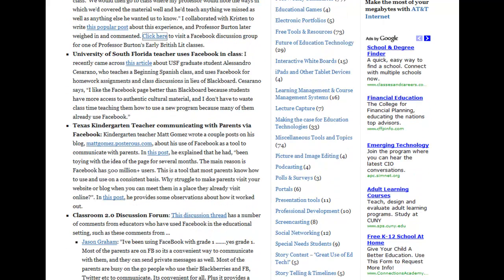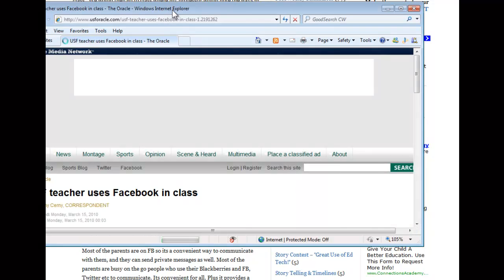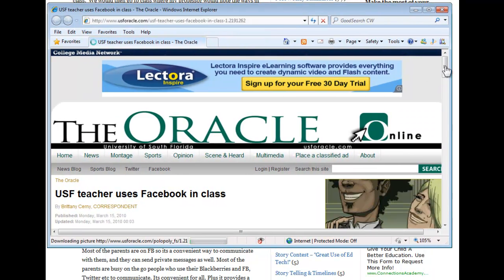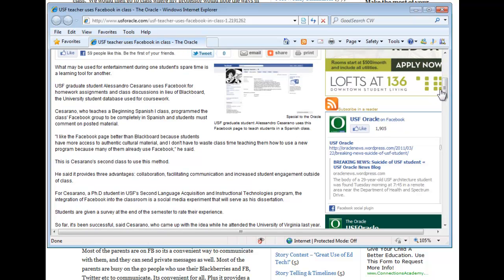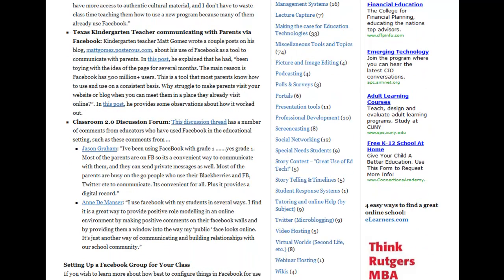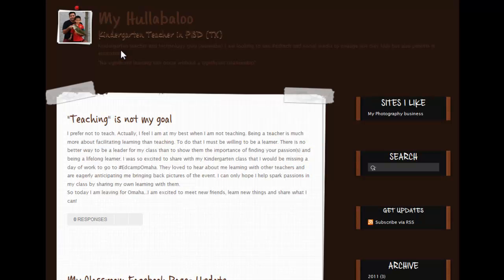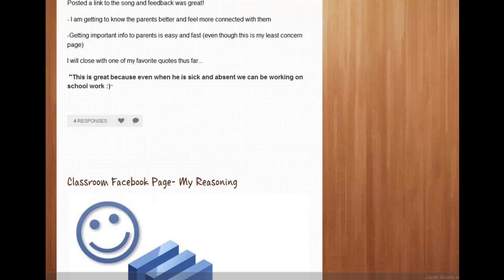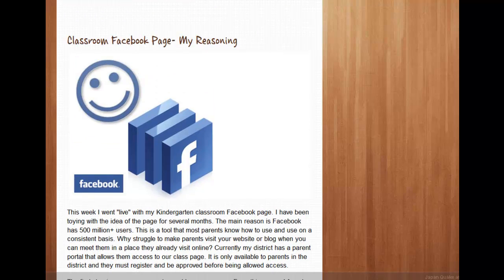Examining The Use Of Facebook In The Classroom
This video blog entry is a companion to the article, "Facebook In The Classroom. Seriously" on EmergingEdTech.com [URL

Here are a few of the examples of Facebook playing a productive role in the classroom that I have come across. I will be doing a presentation at Campus Technology 2011 in Boston this July about the use of popular social networking applications in the classroom and I will discuss examples like these, and others that I learn about in the coming months. Are you using Facebook in the classroom? If so, please comment and tell us about it!